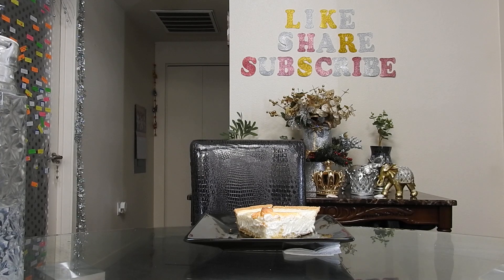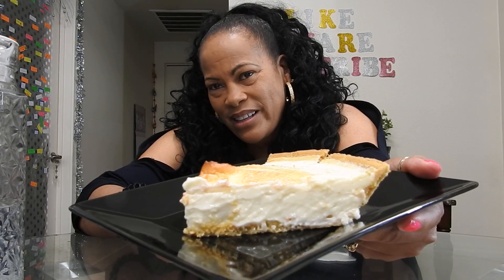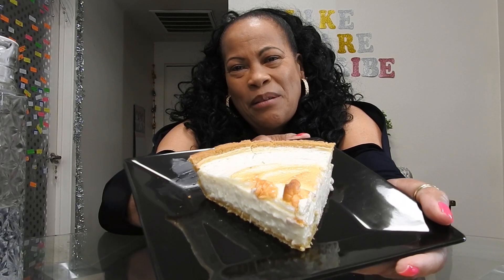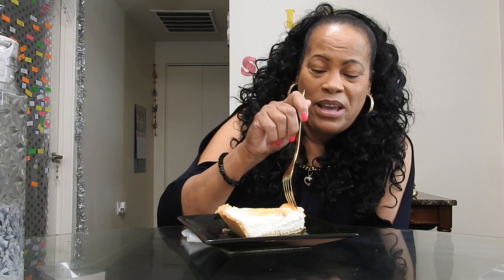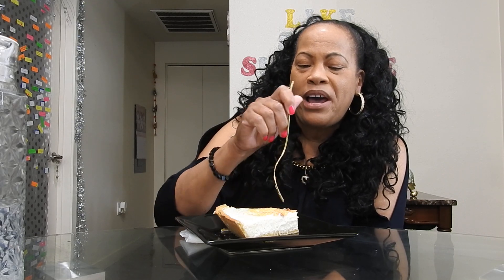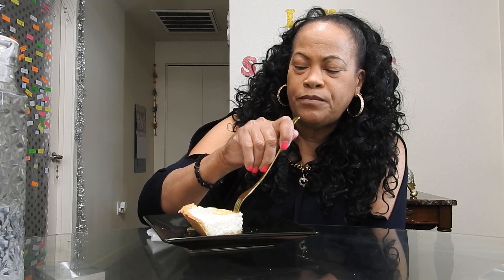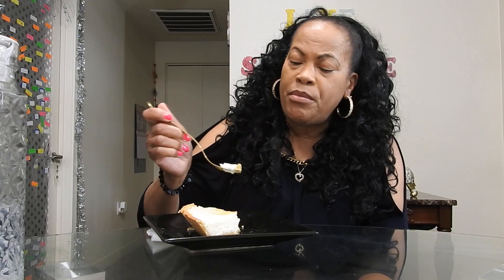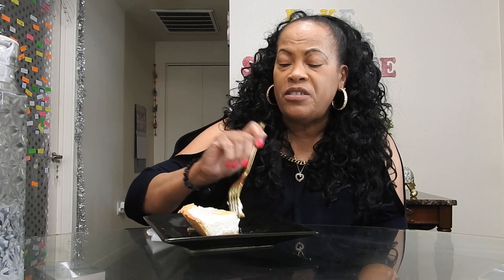Lemon Pie Mukbang